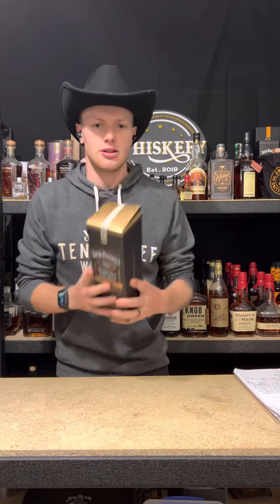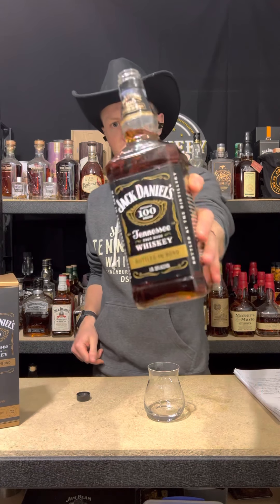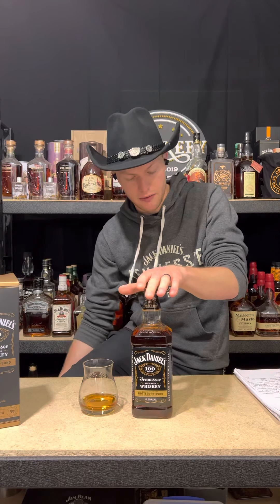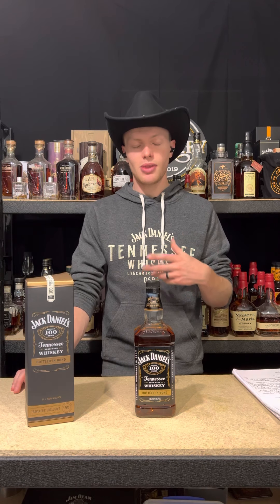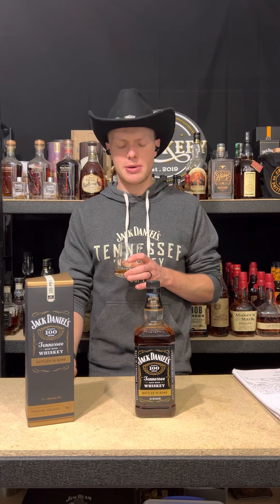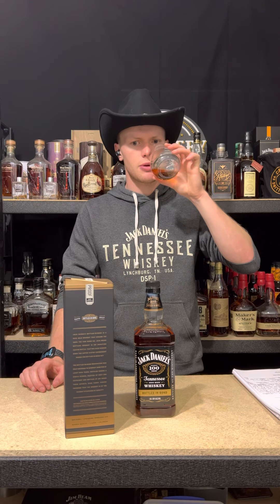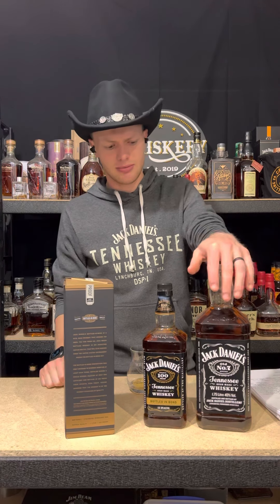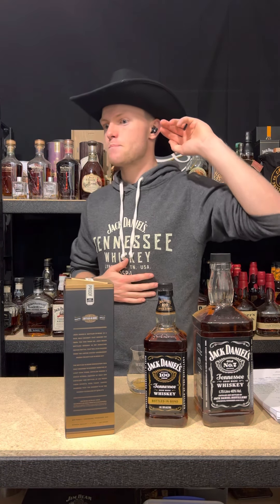Whiskefy Tastes Jack Daniels Bottled in Bond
For the 96th episode of WhiskefyTV, I’m tasting this bottle of Jack Daniels Bottled in Bond. I snagged one from Uncle Dans at retail. Let’s get this sucker popped and hook in 🥃

Bottle: Jack Daniels Bottled in Bond
Price: $100🇦🇺/$39ish🇺🇸
Proof: 100 (50%ABV)
Age: 4yrs
Mashbill: 80% Corn, 8% Rye, 12% Malted Barley.
Notes: Truely a weird sight for us Aussies, especially now as international travel opens up again which means we get access to those sweet “Travel Retail” or Duty Free offerings that brands put out. But being in lockdown for so long, barely being able to leave our suburbs at times, Jack Daniels heard our cries and allowed us to pick up their Bottled in Bond Offering which was made for Travel Retail in 2018. This Bottled in Bond drop follows the Bottled in Bond Act 1897 being 100 proof, 4 years old, single distilling site and single distilling season but aged inside of a federally bonded warehouse.

As I dive into this, it’s got a nose of cornbread and charred oak, alcohol heavy nose, hints of hay but a more floral front, not intense though.
Palate, it’s got a thick viscosity, super light pepper on the front palate and hella syrupy.
As I take this one down, it’s got a long finish of toasted sugars, bananas on weetbix, campfire smokiness that’s fades out to nothing.

* Huge Jack Fan some I’m really impressed by this 🤠
* Hearty proof at 100 proof and $100 is a win 🔥
* Super beefy Old No 7 but had the proof dragged up to a approachable number perfect for the seasoned drinker 🥃

I’ll pop this down as a BUY!